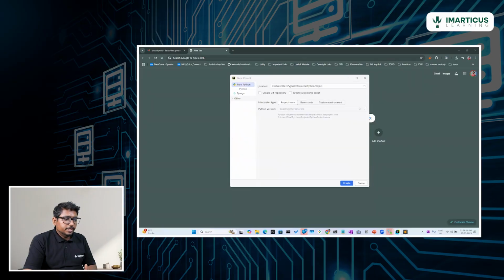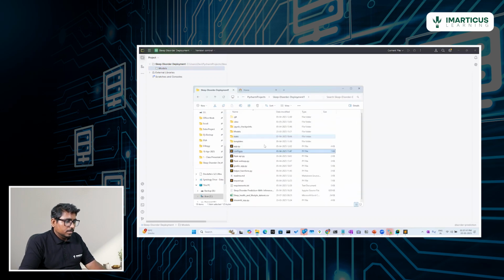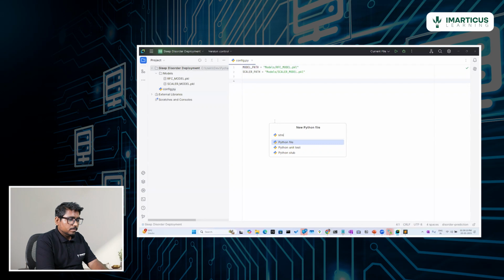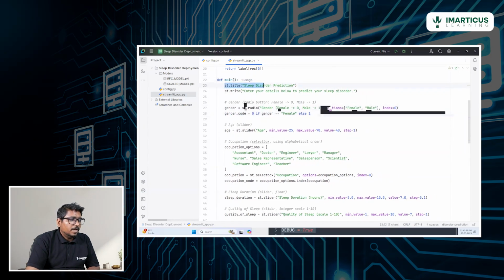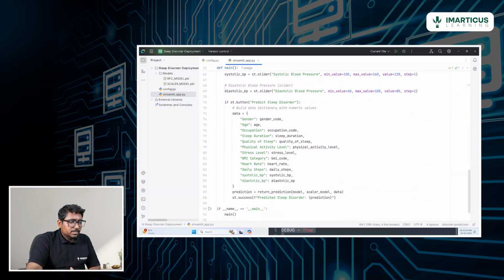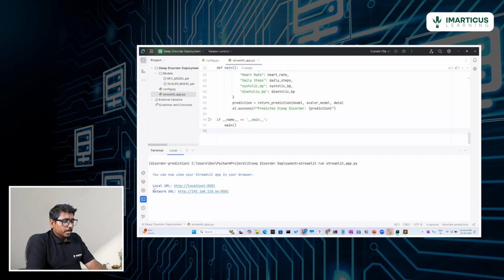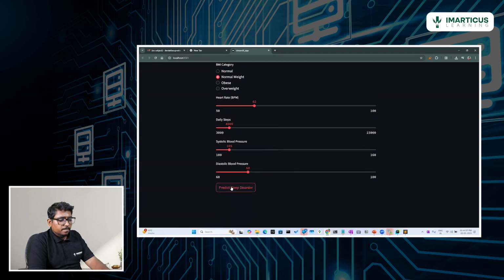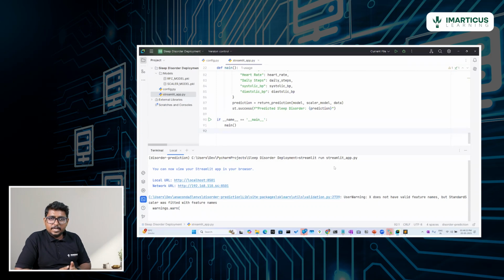Deploying ML on Cloud: Build Stunning ML Dashboards with Streamlit – Fast & Interactive!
Deploying ML on Cloud becomes powerful when you can present your model through beautiful, interactive dashboards—and Streamlit makes that effortless.

In this Masterclass, you’ll learn how to use Streamlit to deploy your machine learning model as a fully functional web app. From writing simple Python scripts to building real-time visualisations and capturing user input, this session is your go-to guide for creating ML dashboards without needing frontend skills.

Timestamp ⏱️

00:00 – Introduction to ML Model Deployment Using Streamlit
03:22 – Configuring Model Paths and Loading Setup
04:57 – Designing the Sleep Disorder UI in Streamlit
07:39 – Running the Streamlit App Locally
10:21 – Gradio vs. Streamlit for ML App Deployment

📌 What You’ll Learn:

1️⃣ Introduction to Streamlit

📌 Why Streamlit is perfect for ML dashboards and prototypes.

 📌 Overview of key components: layout, inputs, outputs, and visual elements.

2️⃣ Building the Streamlit App

📌 Create a user interface for your ML model using Python only.

 📌 Capture input, trigger predictions, and display model outputs.

3️⃣ Enhancing the Dashboard

📌 Add charts, tables, sliders, text boxes, and images.

 📌 Tips for creating engaging user interactions and debugging.

4️⃣ Deployment & Sharing

📌 Host your app locally or on the cloud using Streamlit Sharing or other platforms.

 📌 Best practices for scalability, performance, and version control.

 Elevate Business Intelligence – Master Cloud Analytics for Real-Time Data Decisions!

📚 Books to Read on ML & Dashboarding:

📘 Streamlit for Machine Learning – Tyler Richards

 📘 Designing Machine Learning Systems – Chip Huyen

 📘 Hands-On ML with Scikit-Learn – Aurélien Géron

🎬 Must-Watch Tech Documentaries:

 🎥 The Mind, Explained

 🎥 Coded Bias

❇️ Key Highlights

12 Years Legacy | 1M+ Learners Impacted | #1 Education Provider in Finance | 8+ Years Legacy in Data Analytics | 85% Placement Record | 54% Average Salary Hike | 24 LPA Highest Salary

🏆 Awards & Accolades